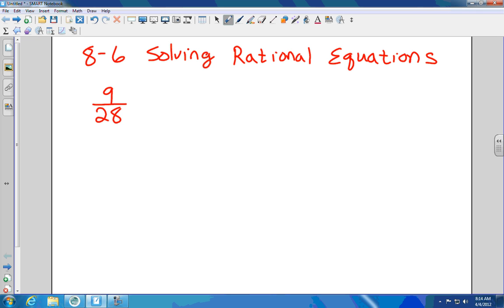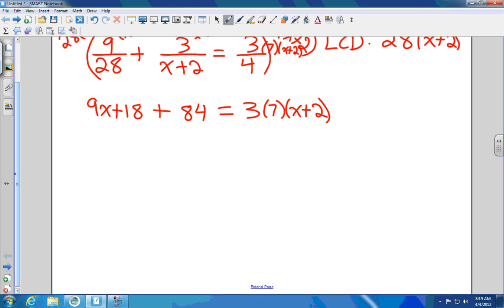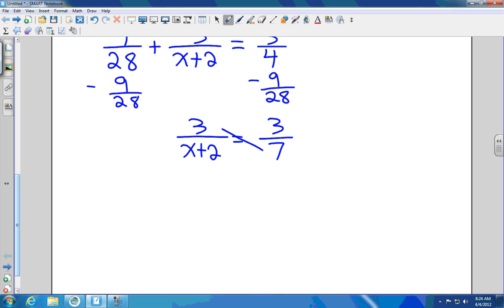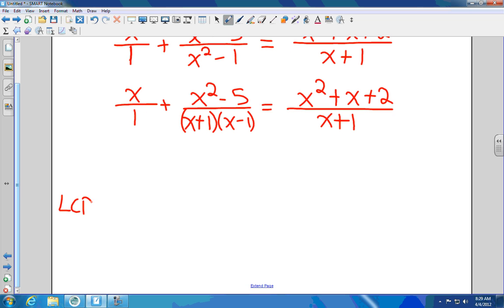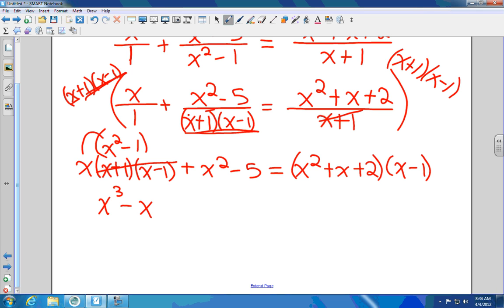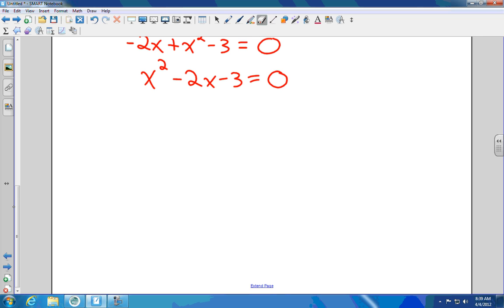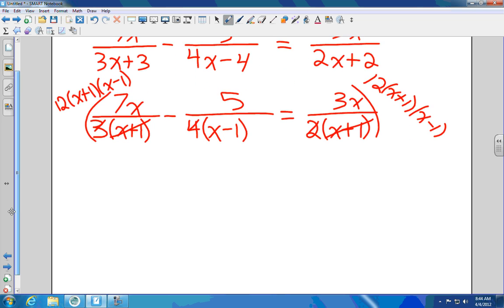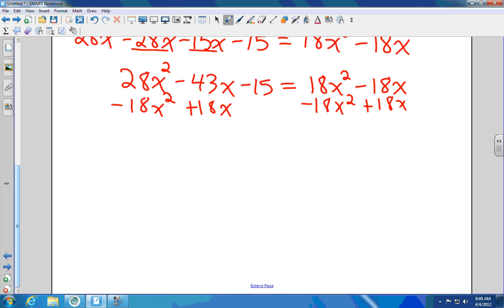Section 8 6 Notes